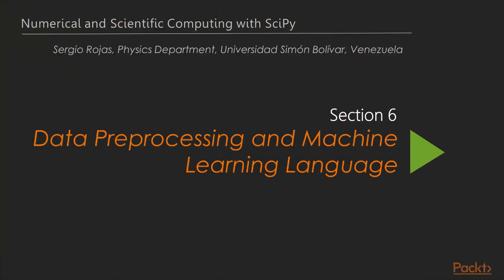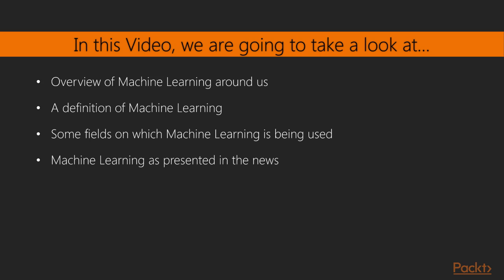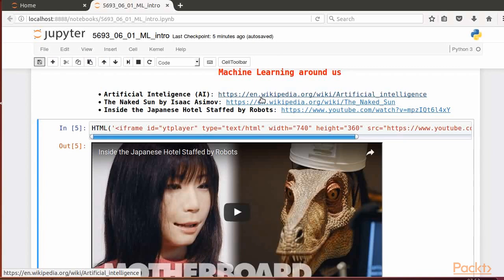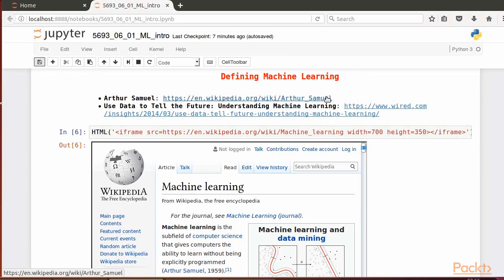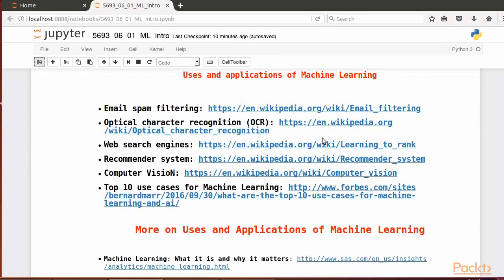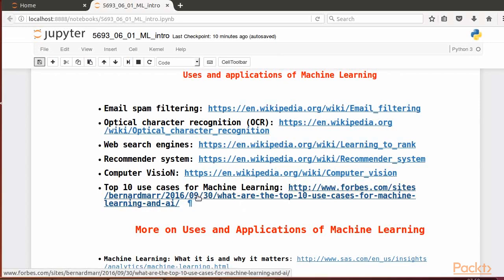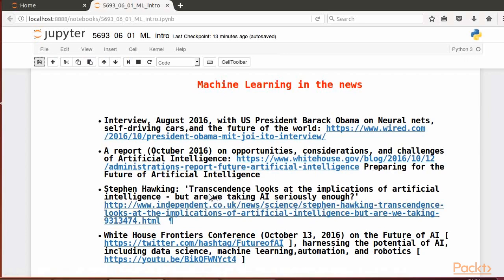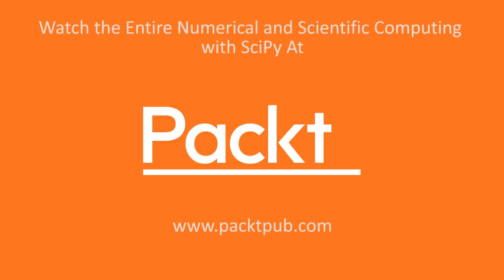Numerical and Scientific Computing with SciPy : Generalities on Machine Learning | packtpub.com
The aim of this video is to learn how to start building machine learning applications in Python.
• Get introduced to the basic ideas to gain an understanding of Machine Learning
• Learn the relevance of Machine Learning in the world as presented by the news media
• A quick look on some general references for further study